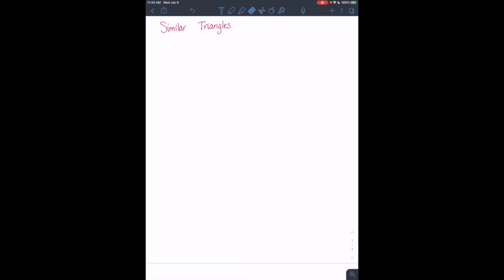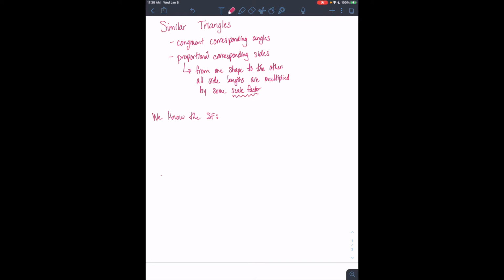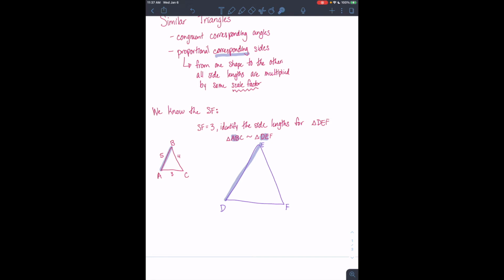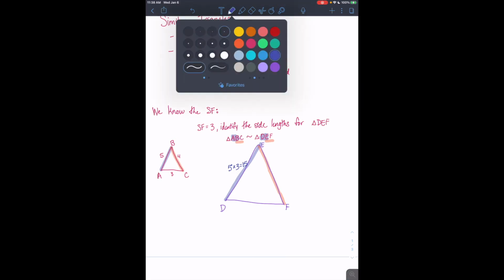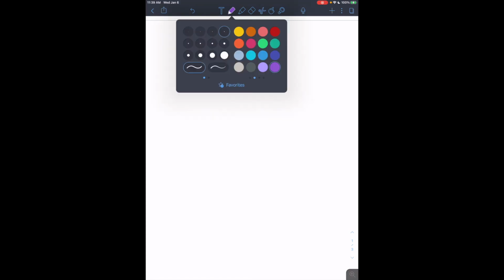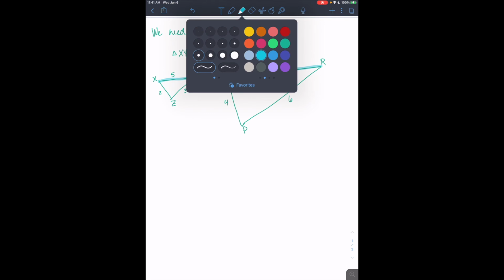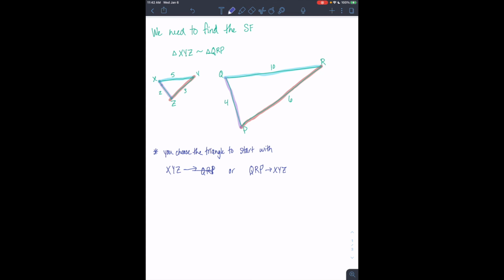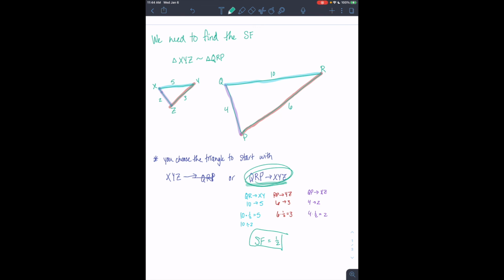Similar Triangles Intro